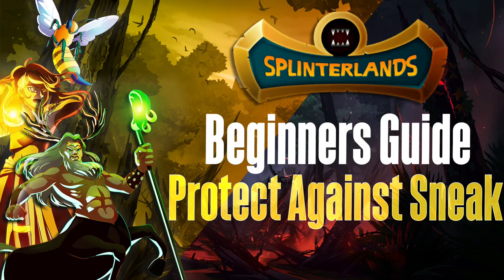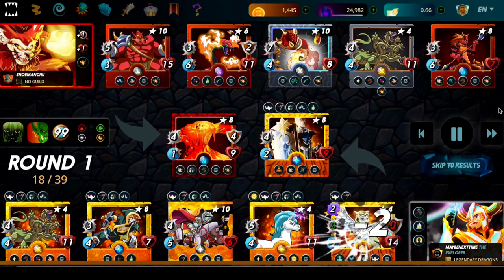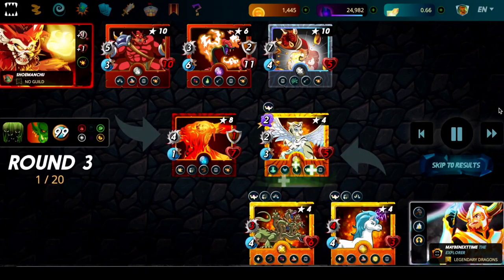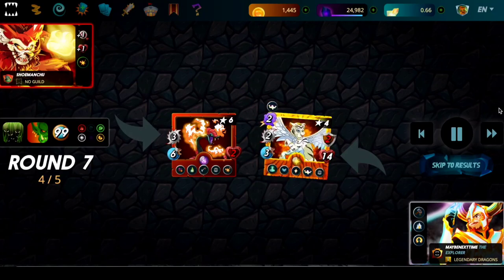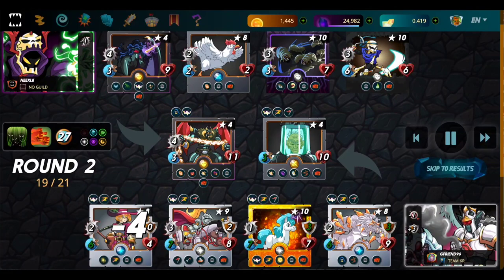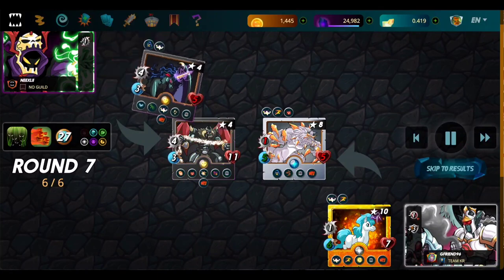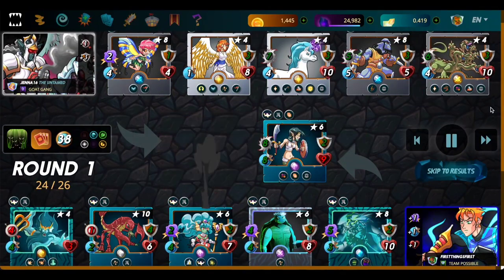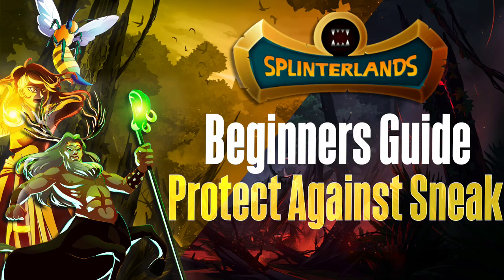Splinterlands: How To Defend Against Sneak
A quick rundown on different strategies available to help counter sneak from your opponents.

Want a heads up on what videos are coming and which cards I'll be talking about?